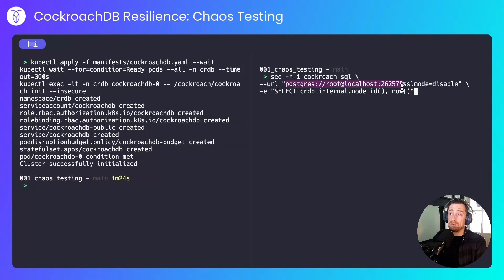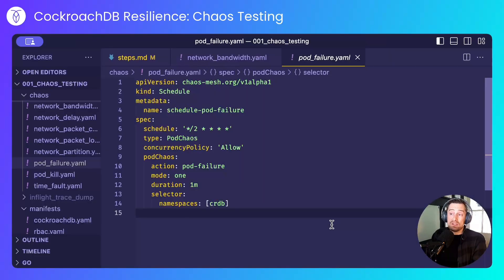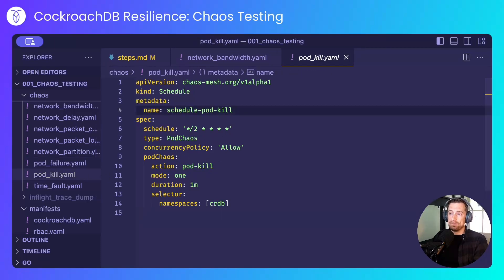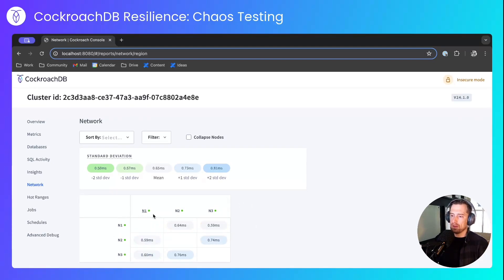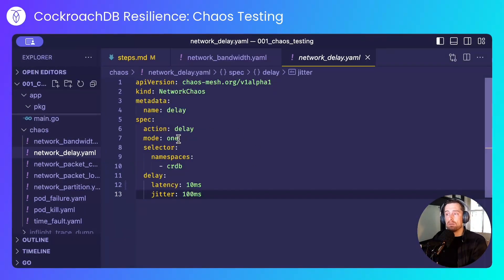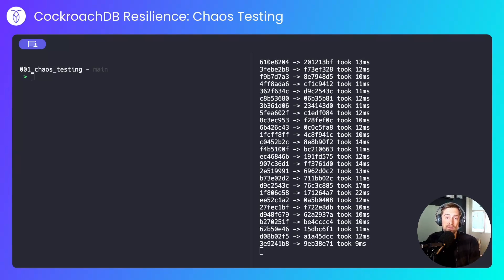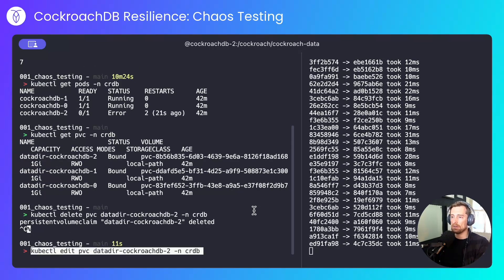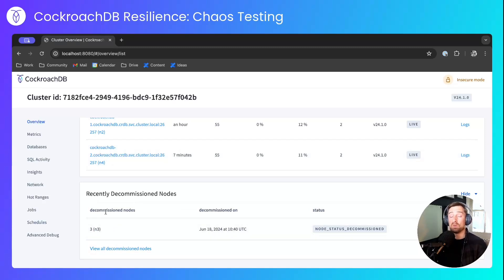Chaos Testing CockroachDB | Behind CockroachDB's Resilience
Want to see how CockroachDB can survive? CockroachDB is highly available by design. It's built to keep mission-critical applications online in the event of entire cloud or region outages and during database upgrades, meaning you can continue delivering for customers without interruptions in service or revenue.

To put our resilience to the test, Technical Evangelist Rob Reid put our distributed SQL database through a series of tests including pod failures, network partitions, corrupted data, restricted bandwidth, time faults, and so much more.

00:00 Introduction
00:35 Setting up a CockroachDB cluster
01:14 Installing chaos mesh
01:59 What happens to CockroachDB during a pod failure?
03:08 What happens to CockroachDB when you kill a pod?
03:52 What happens to CockroachDB during a network partition?
04:28 What happens to CockroachDB during packet corruption?
04:55 What happens to CockroachDB during packet loss?
05:14 What happens to CockroachDB when bandwidth is restricted?
05:36 What happens to CockroachDB during a network delay?
06:00 What happens to CockroachDB during a time fault?
06:50 What happens to CockroachDB when Rob messes with a PersistentVolumeClaim (PVC)?
09:19 How CockroachDB survives